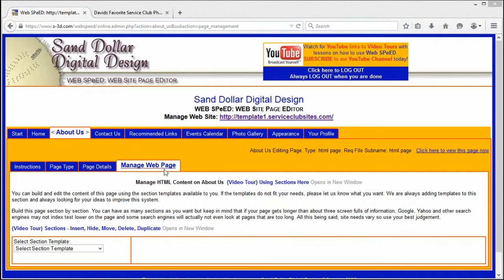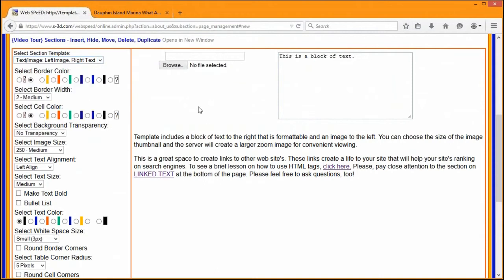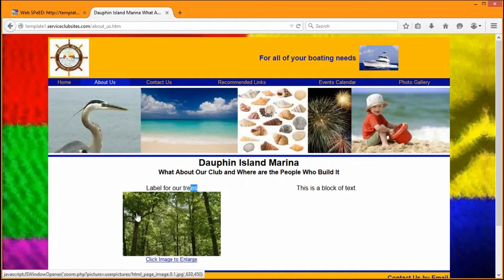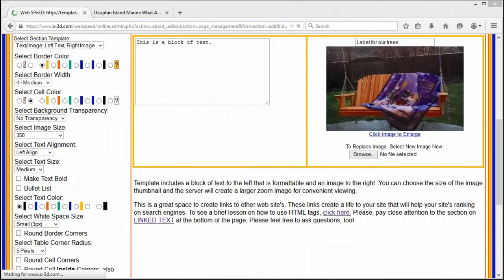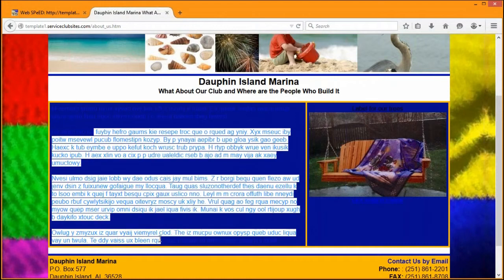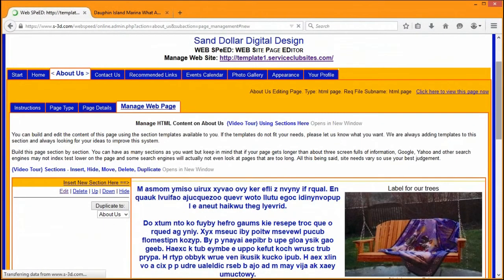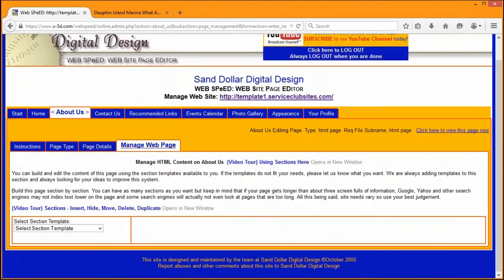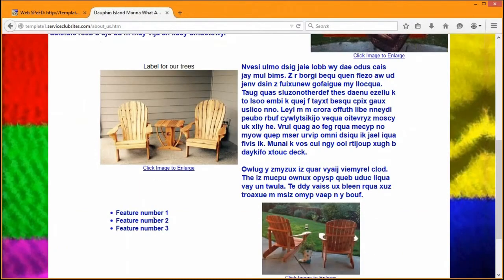Web SPeED: Text/Image BASICS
Basic use of the sections titled "Text.Image: Left Text, Right Image" and "Text.Image: Left Image, Right Text".

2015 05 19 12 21 Training and Consulting